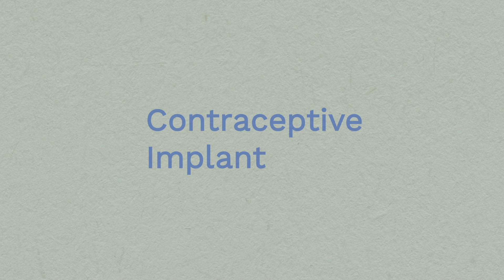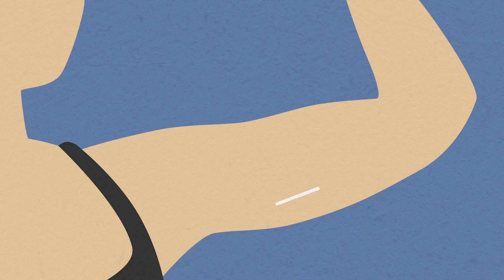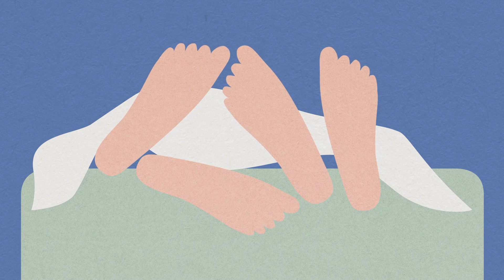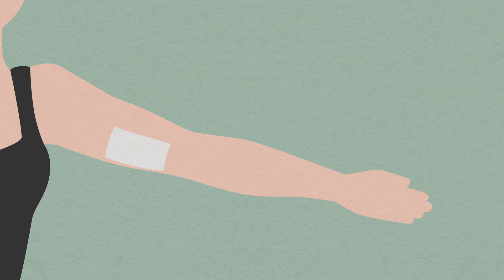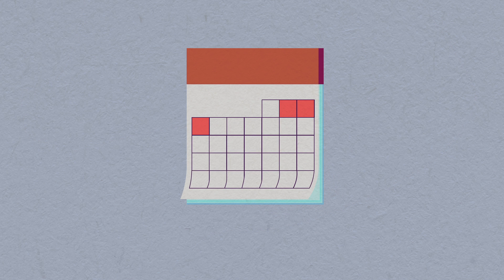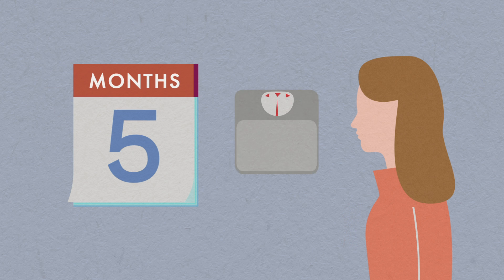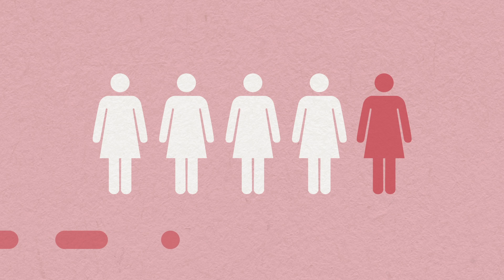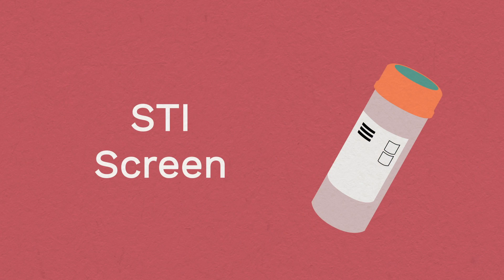Having a contraceptive implant fitted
This video is about the implant contraception for women. It describes how the implant works, the benefits, the procedure and risks of this form of contraception.

Illustration and animation by Jamie Kendall